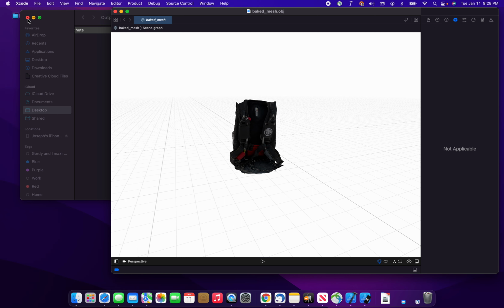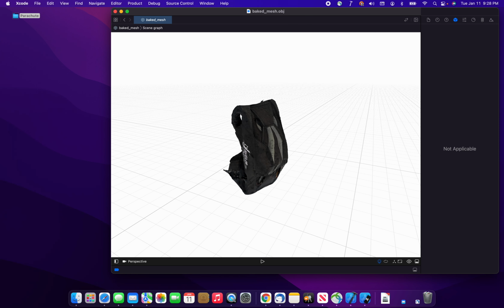Capturing Real-World Object (Parachute) For Use In 3D Digital Environment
Used an iPhone 13 Pro to take pictures of a parachute. Then, used components of Apple's RealityKit to put into a 3D digital environment. Pretty crappy, but I am still learning and it is a start...